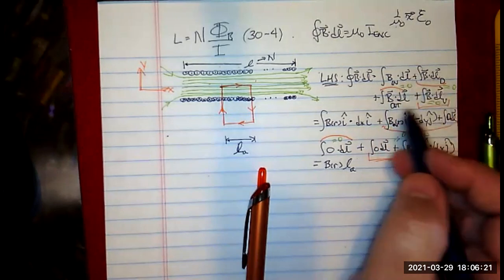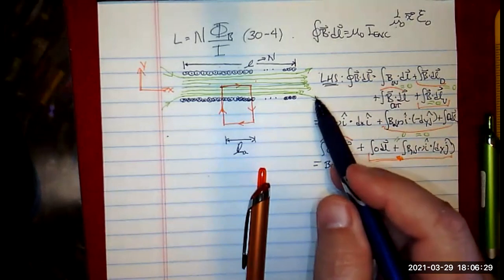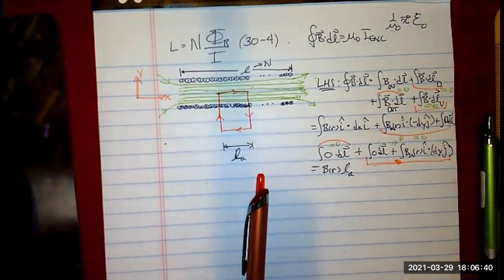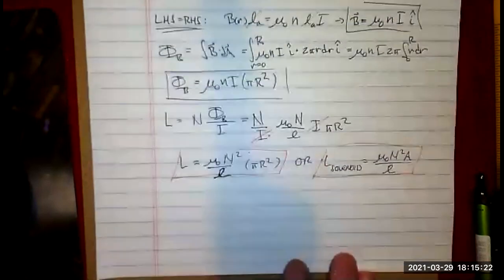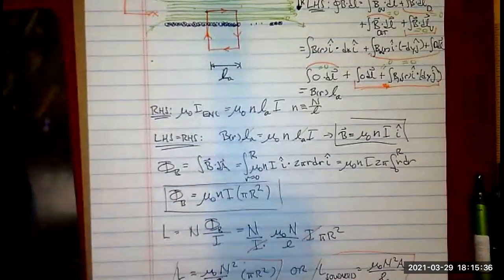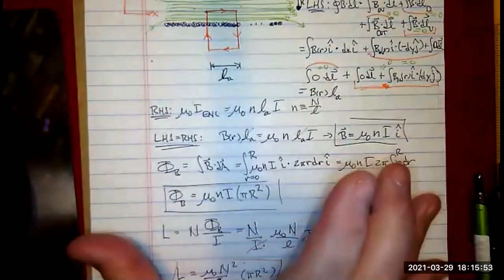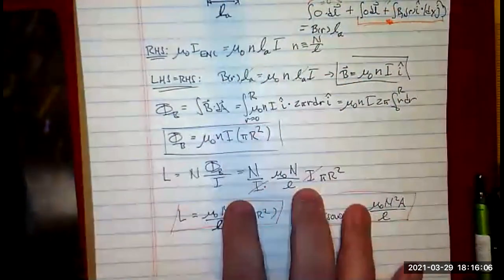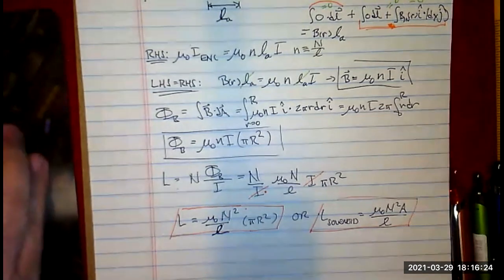*Using Ampere's Law to Calculate Inductance AND Current in LR circuits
Ch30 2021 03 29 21:48

In this video I use Ampere's Law to calculate the magnetic field of a solenoid and a special coaxial cable, then I calculate the magnetic flux in both cases, and use those fluxes to determine the self-inductance or inductance of those current carrying objects.

Then I use Kirchoff's Loop Rule to derive differential equations for a battery connected to an LR circuit and then for that circuit once the battery is removed. In both cases I solve the differential equation for the current as a function of time.